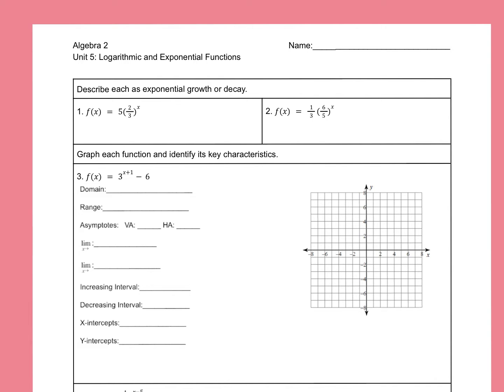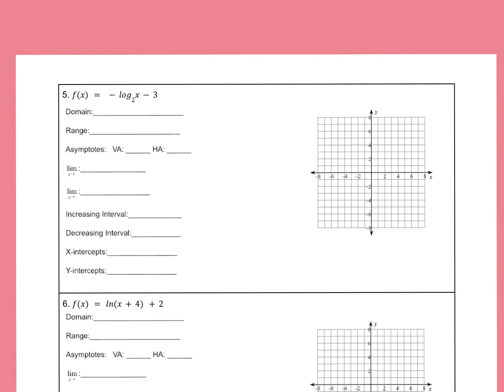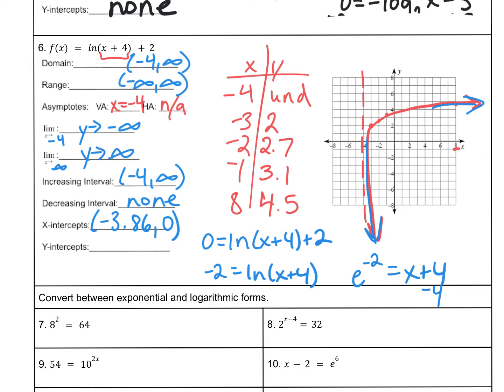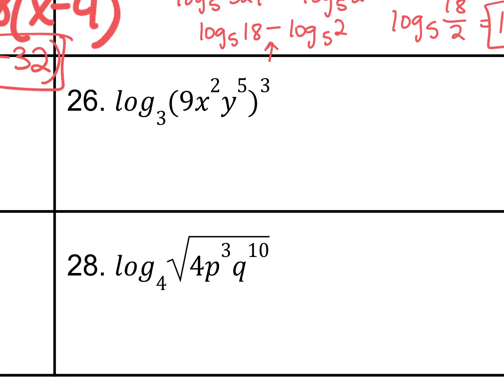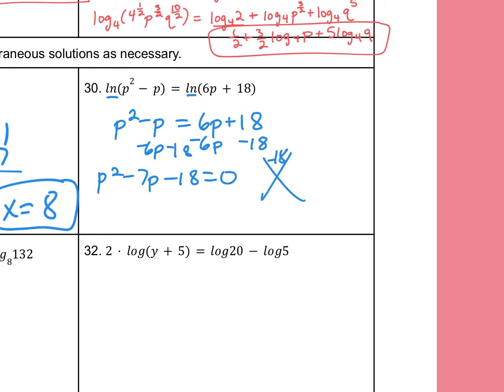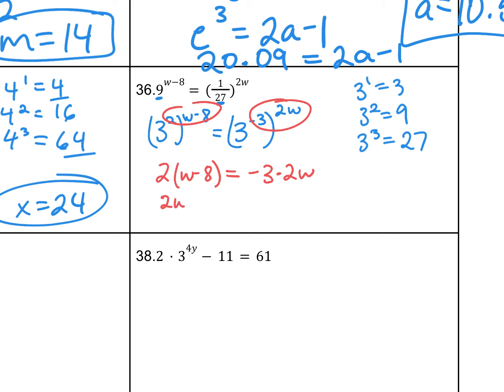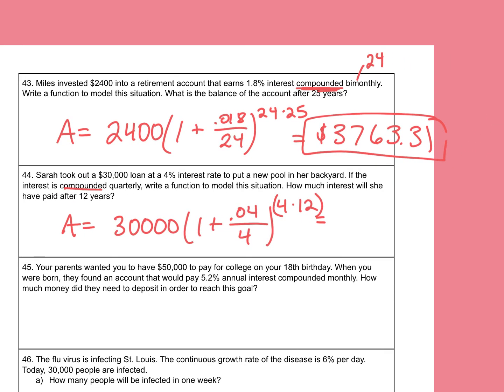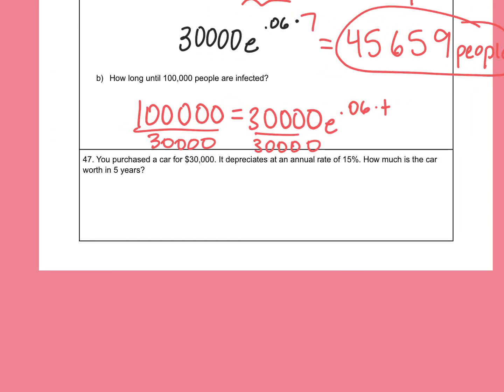Regular Unit 5 Review 1.mp4